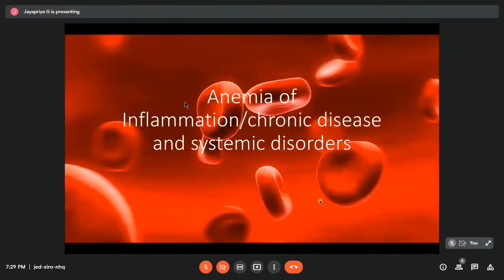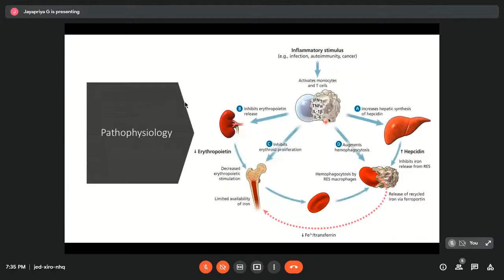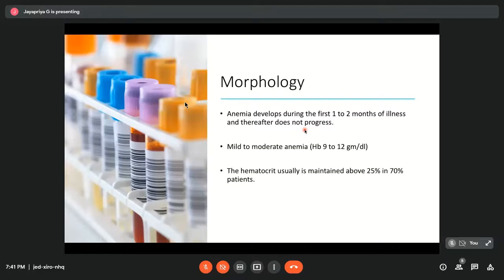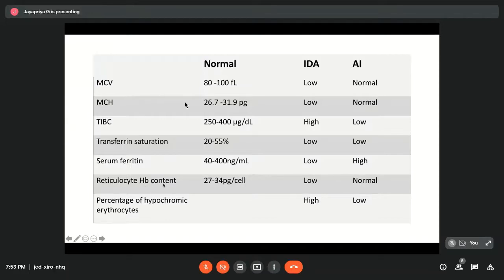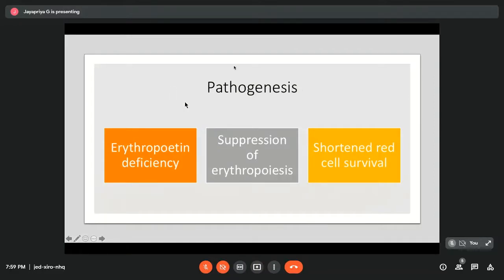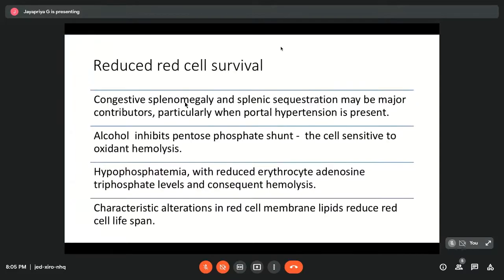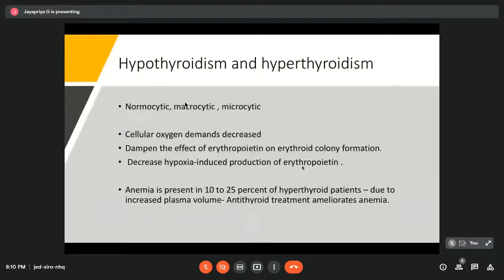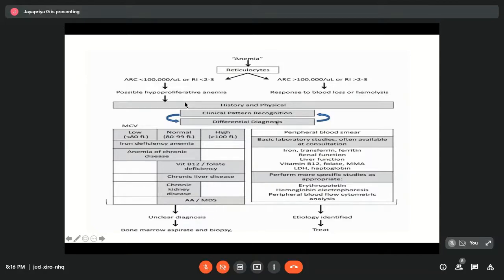Pursue 15E (Uploaded): Hematology – Anemia of Chronic Disease.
Pursue 15E  (Uploaded): Hematology – Erythrocytic Diseases

Erythropoietic Effects of Endocrine Disorders.

Lecture conducted by:
Dr . Jayapriya G.
M.D(Pathology)- GMC Thiruvananthapuram
PDCC (Oncopath). RCC . Thiruvananthapuram
Assistant Professor, Department of Pathology
Govt Medical College, Kottayam .Kerala.
Areas of Interest: Cytopathology , Hematopathology and Oncopathology